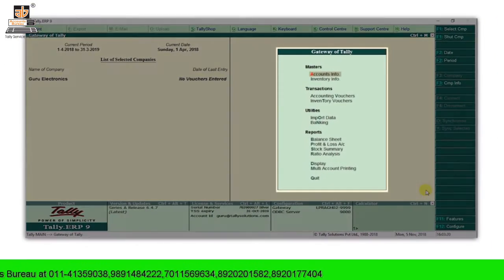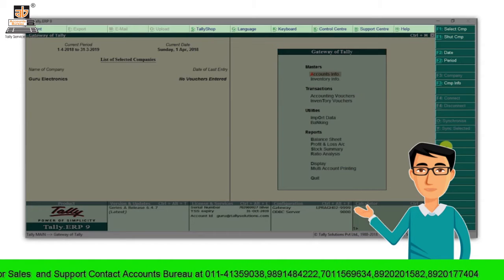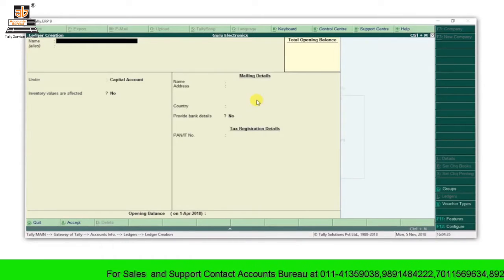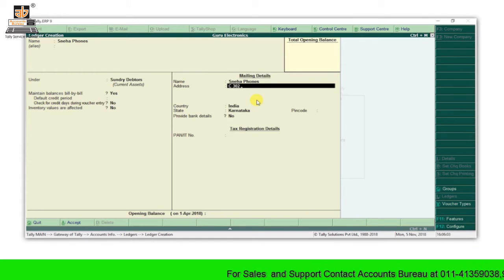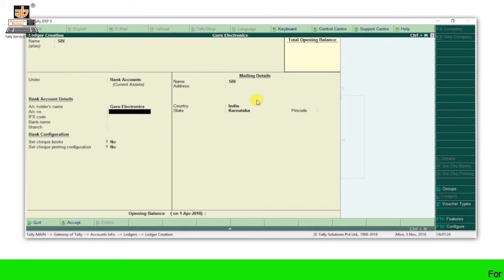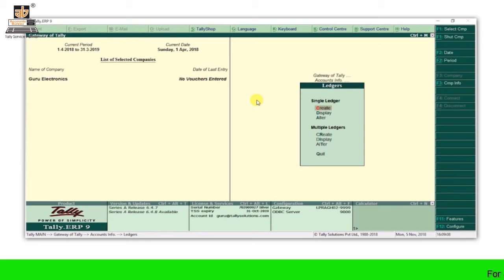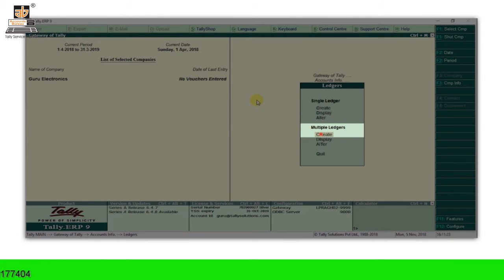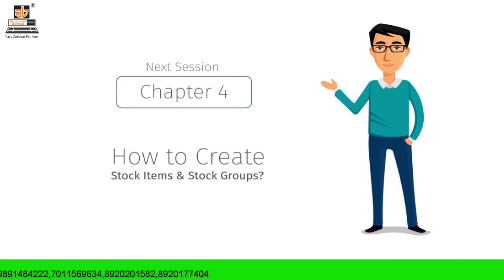HOW TO CREATE LEDGER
ACCOUNTS BUREAU LEARNING HUB CHAPTER 3